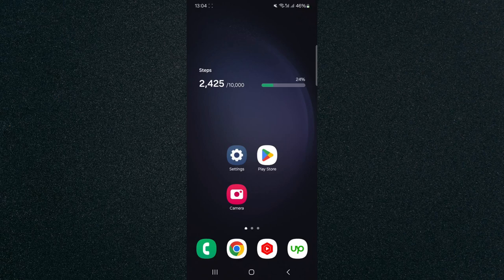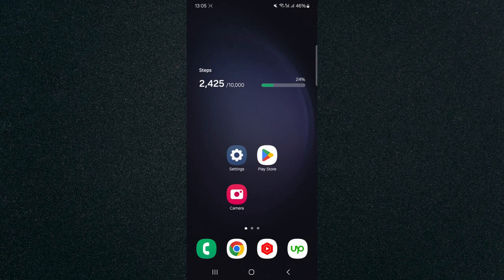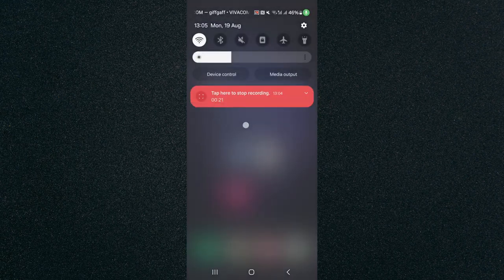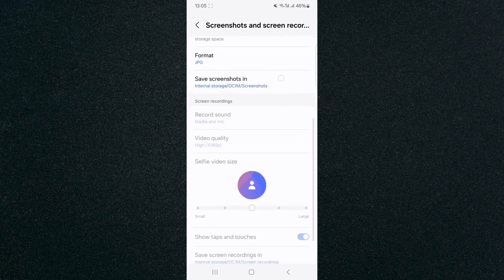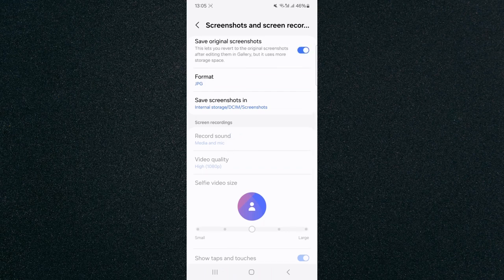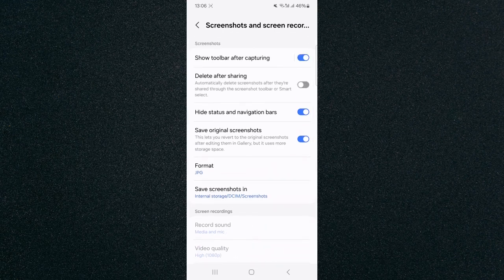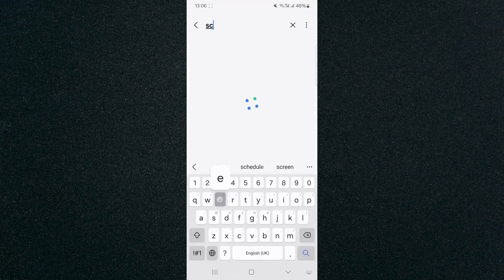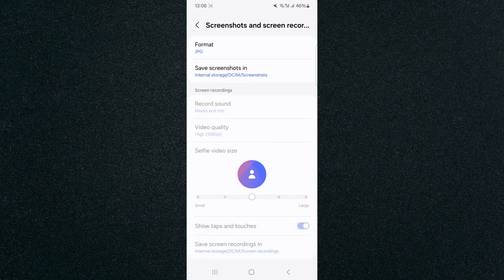How to Fix Screen Recording Not Recording Audio on Android [QUICK GUIDE]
In this video, I'm going to teach you how to fix screen recording not recording audio on Android.